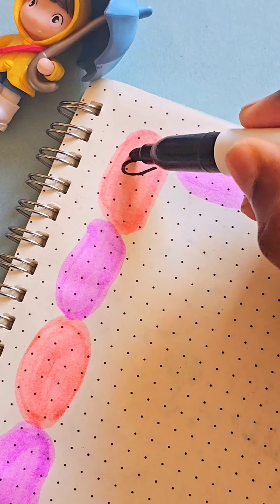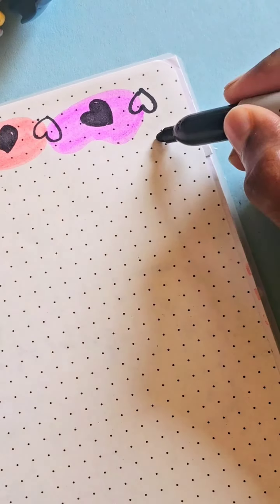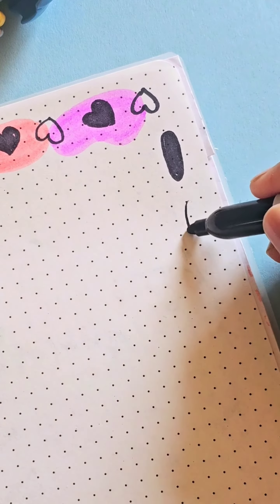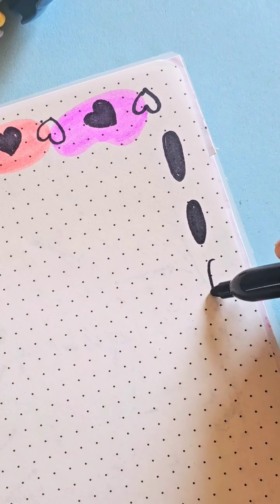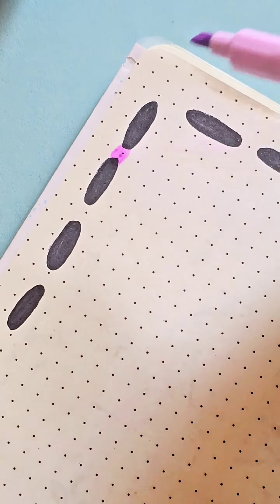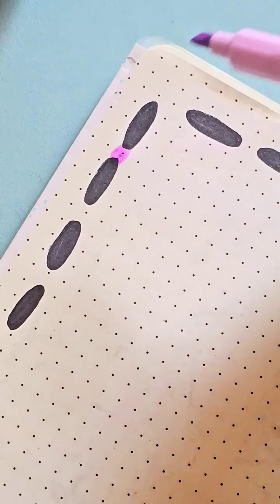3 easy project cover page ideas / Border designs for project file / Front page decoration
20 Easy and Beautiful Project Borders/Handmade Designs for Assignment and Notebook decoration /
Border Designs/ Border design for project/ Project work designs/ Assignment front page design handmade
10 Easy and Beautiful circle Project Borders/Handmade Designs for Assignment and Notebook decoration
New Black Border Designs/Project Work Designs/Front Page for School Project File/Assignment/
How to draw simple project borders / Assignment paper design/ Easy Borders for Project work handmade

Easy and simple project designs
Portfolio designs
Project work designs new model 2023
Project file decoration ideas
Notebook border simple
Flower border designs
Flower designs
Border designs for university students
Border designs for degree students
Border designs for physics
Border designs for english
Border designs for science
Border designs for kannada project work
Border designs for tamil project work
Border designs for hindi project work
Handmade project designs
Border decoration ideas
Project work designs
How to design front page for project
Black border designs for project
Easy paper decoration ideas for project work
Cover page design